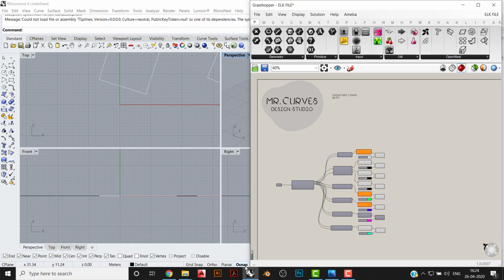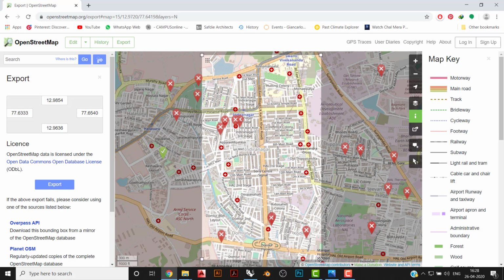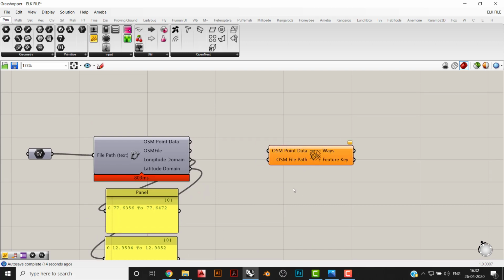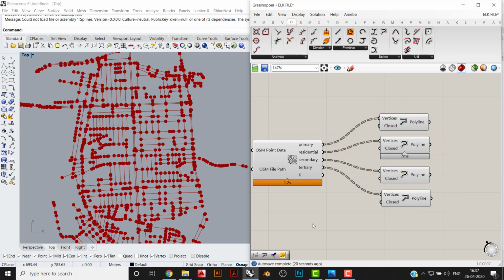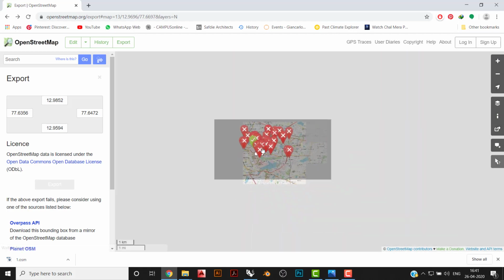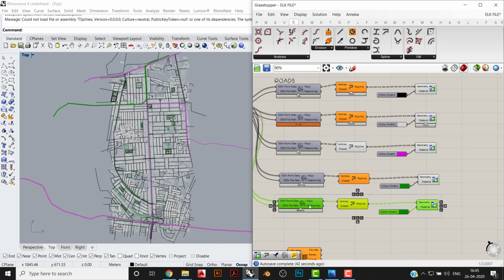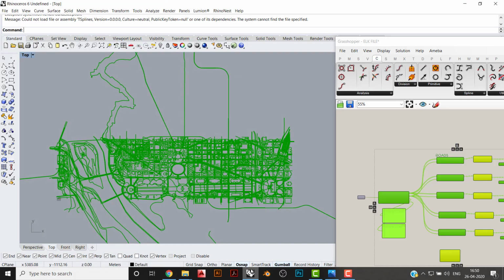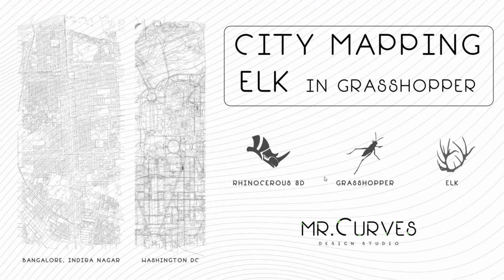Grasshopper 3d l City Mapping using Elk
In this tutorial you will be learning how Create City plan with a data and not with a raster in a Rhinocerous and Grasshopper3d software.

Let us know, if u have any doubts in the comments and what tool you want to learn in Rhino3d and graasshopper.

(If You want to Learn Complete Rhino and Grasshopper3d, Let us know through our contacts.)